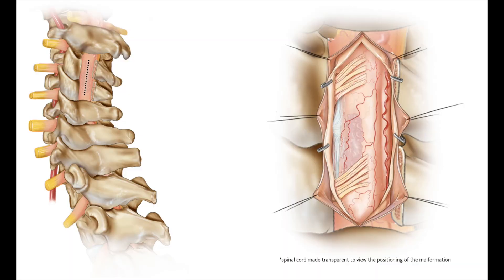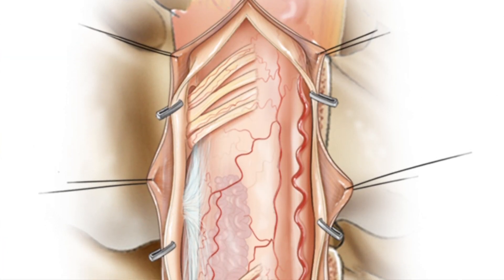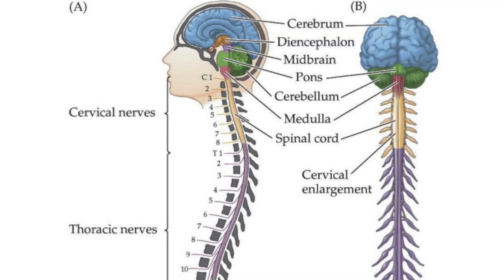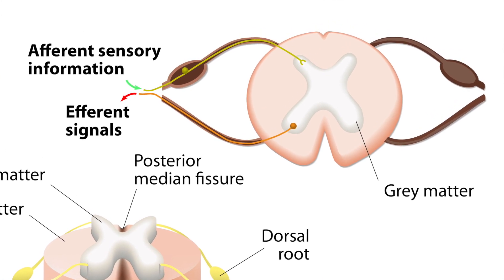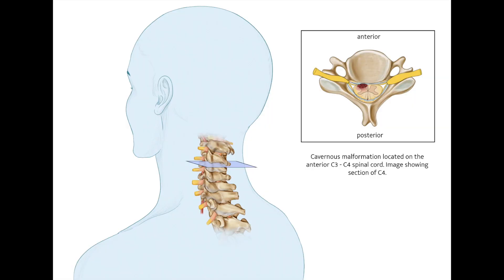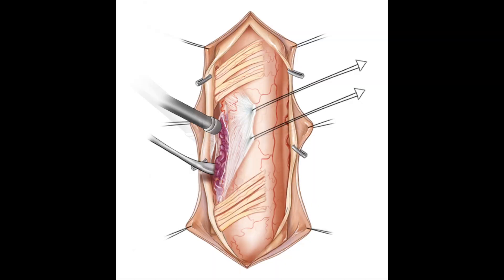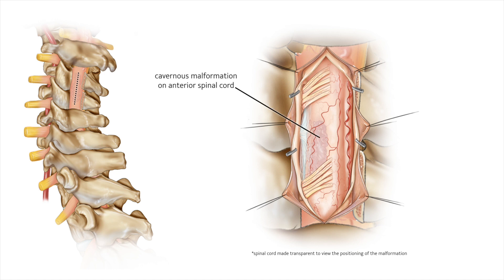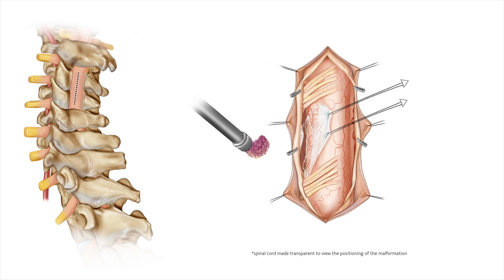Neurosurgeon Explains - How to Operate Inside the Spinal Cord - Part 1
Surgery inside the spinal cord is rare and fraught with risk, but sometimes a necessary step in the removal of tumors and vascular malformations that can affect basic functions such as strength, walking, and sensory input. Join me as I begin a 2 part video series explaining how complex spinal cord surgery is planned and executed, including illustrations of relevant anatomy and surgical approaches.

Medical illustrations and animation by Anekay Kelly